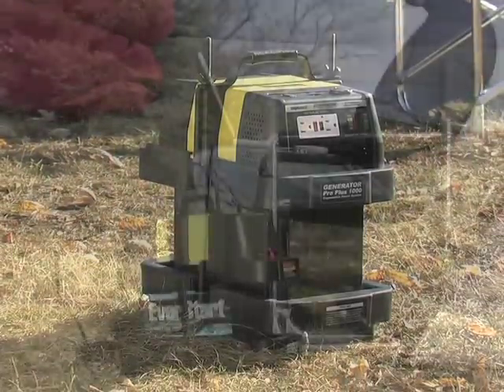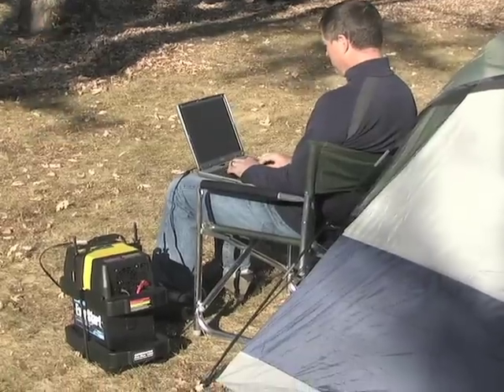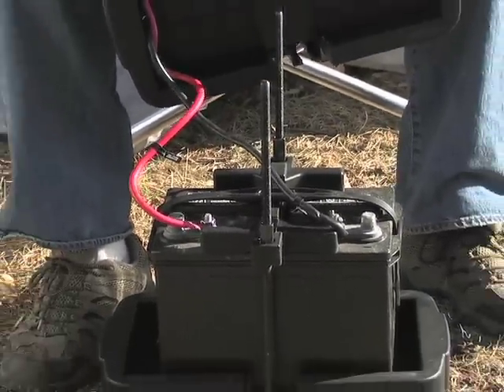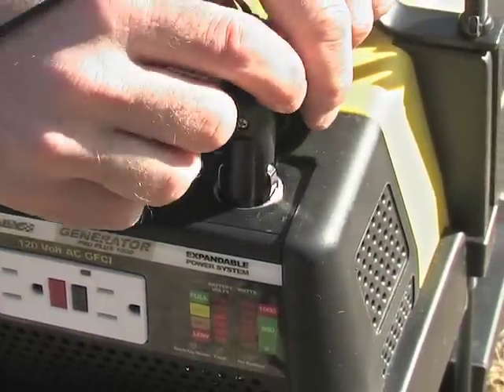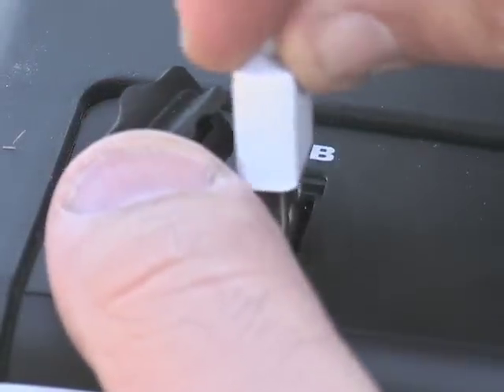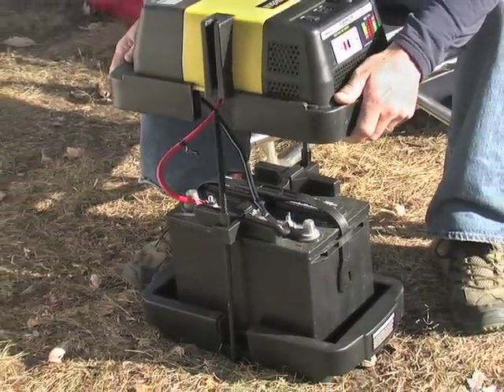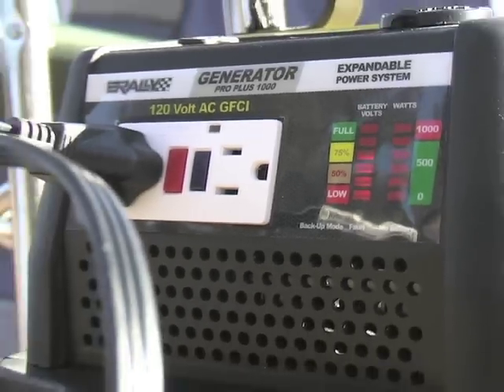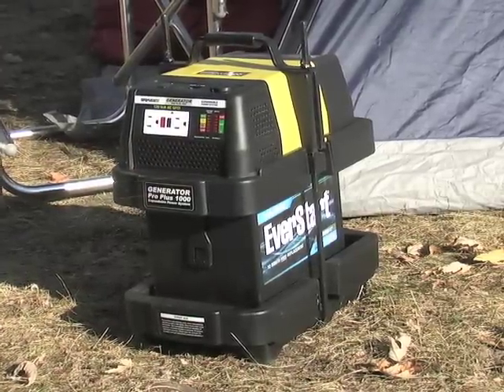Rally Pro Plus 1000 Generator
AC / DC power delivery that goes in both directions! Plug the Pro Plus into your wall and charge any 12V battery. Hook the Pro Plus up to any 12V battery and run your 120V AC gear! Clamp a charged 12V deep-cycle battery inside and you instantly have a portable 1000W generator for quiet, exhaust-free power anywhere. In a disaster or emergency situation, the Pro Plus will fill the power need you least expect.